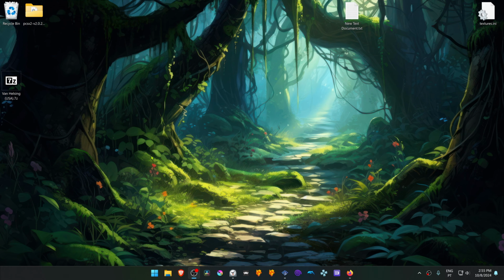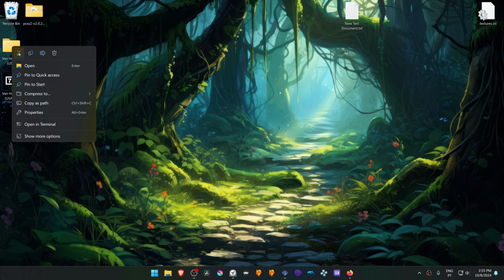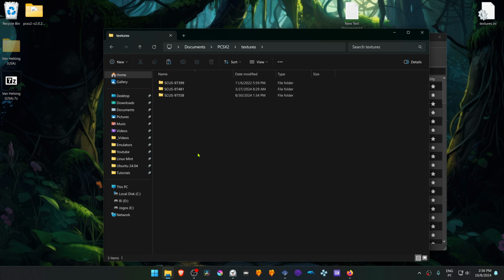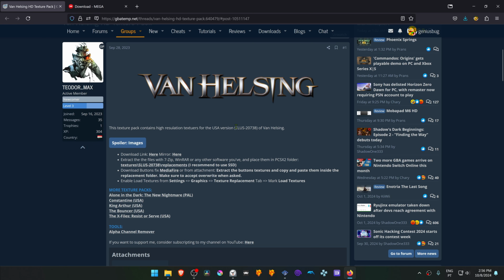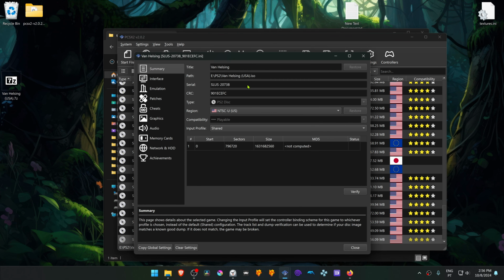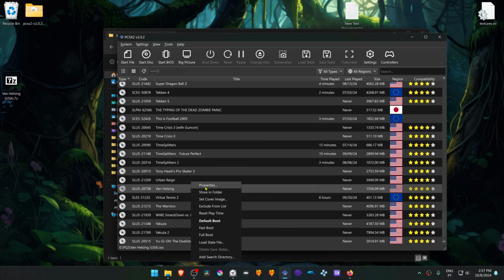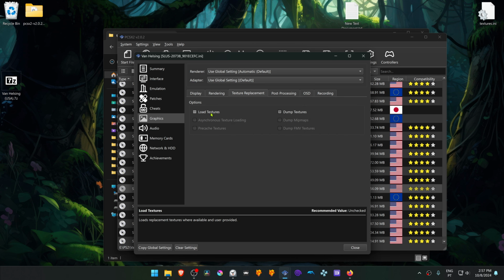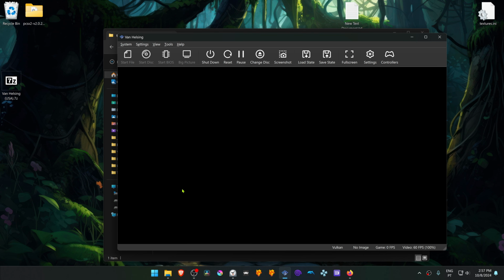How to Install Van Helsing HD Textures in PCSX2 2.0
🖥️PC Specs:
CPU: Intel(R) Core(TM) i5-10400F CPU @ 2.90GHz
RAM: 16GB
GPU: NVIDIA GeForce GTX 1660 SUPER